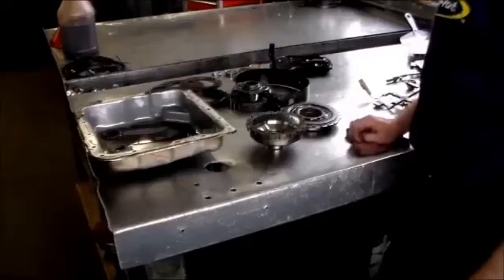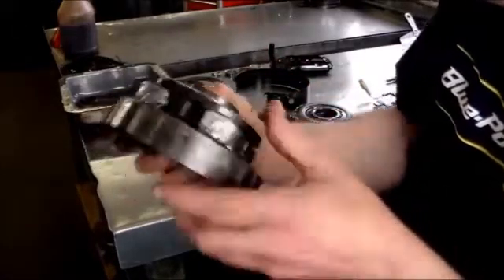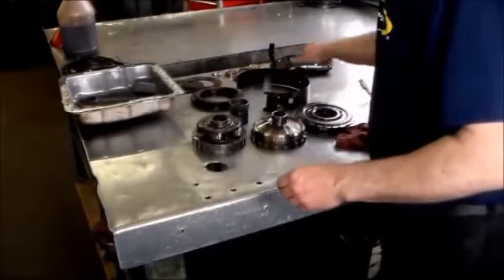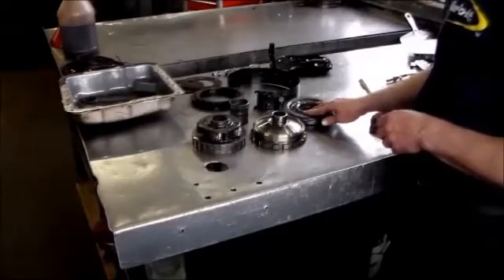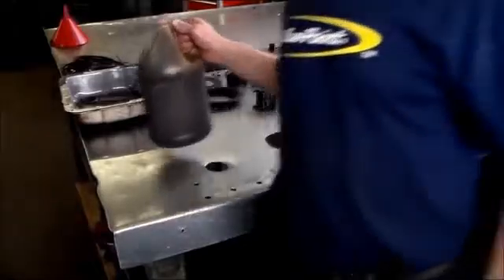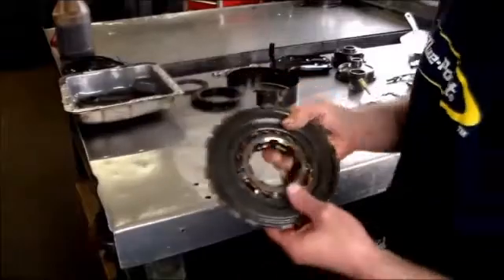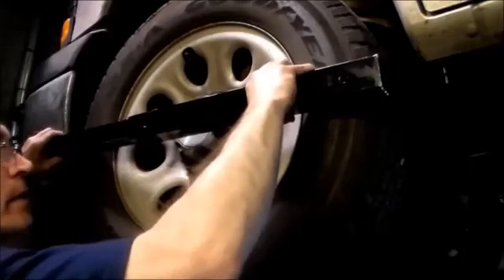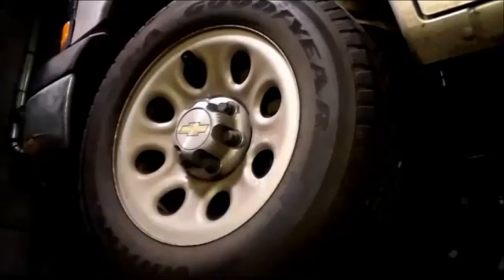4L60E AWD vehicle with wrong tire size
In this video, i show what happens when an awd vehicle has the wrong tire size. I also show how to measure the tires to make sure they are all within 1/4 inch. Correct tire size is very important on AWD vehicles.